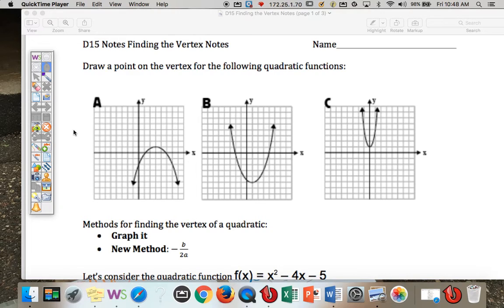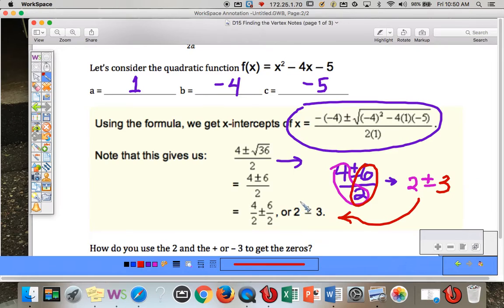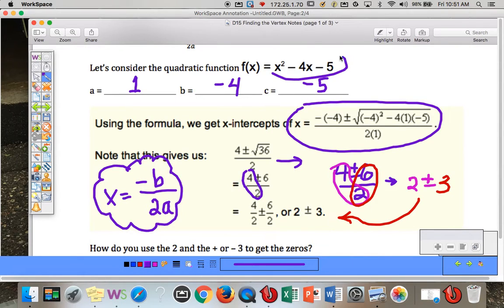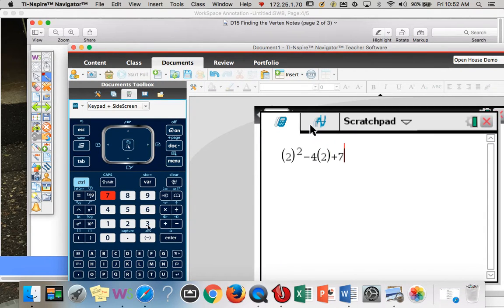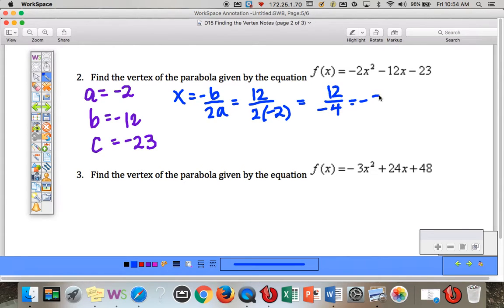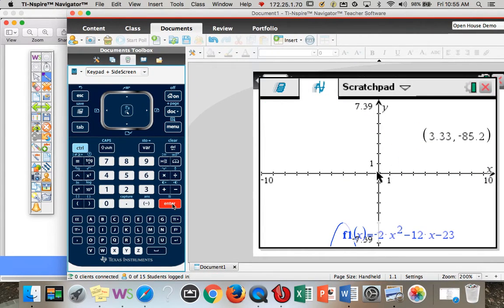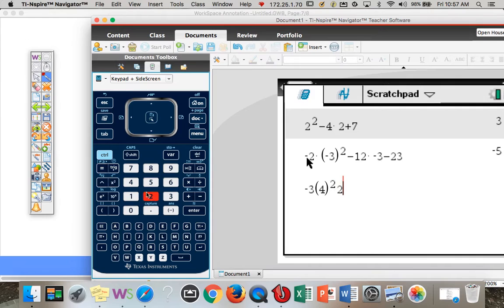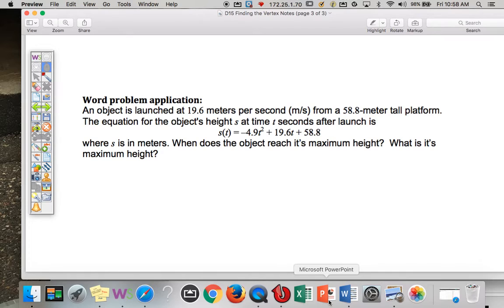D15 Finding the Vertex